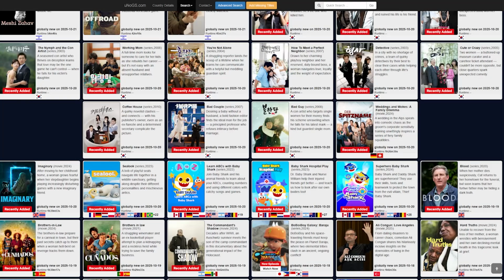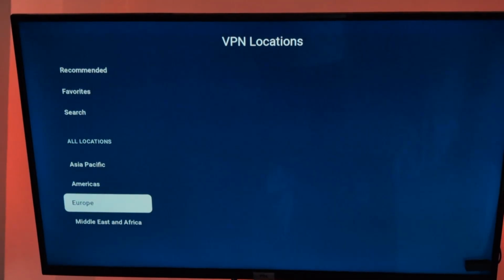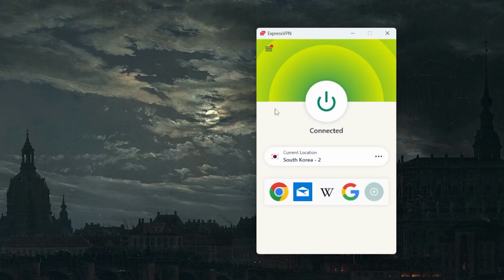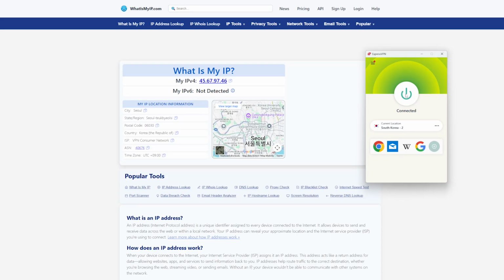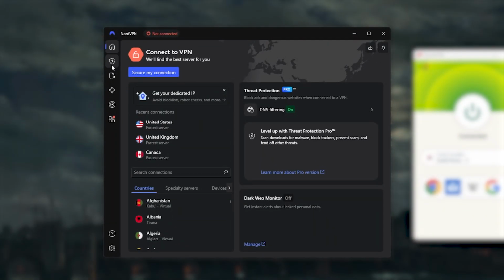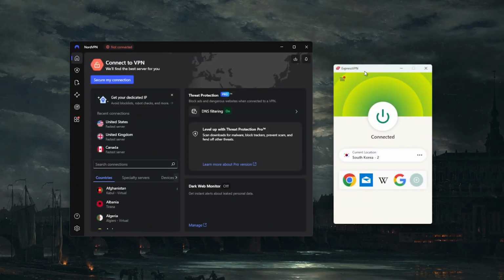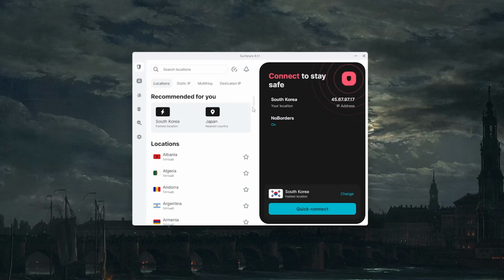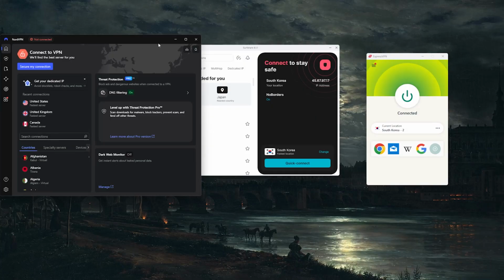Best VPN For Firestick: Secure Your Entire Fire TV Stick within Minutes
💣 SPECIAL VPN DISCOUNTS ARE FOUND IN PINNED COMMENT 💣

VPNs for Firestick: Why You Need One

Using a VPN with your Amazon Firestick is essential for unlocking a world of streaming possibilities. Without a VPN, you’re limited to the content available in your region, which can be quite restrictive. Installing a VPN allows you to access various streaming libraries and services that may be exclusive to certain locations, like Disney Hotstar in India.

How to Install a VPN on Your Firestick

Installing a VPN on your Firestick is straightforward and can be done in a couple of ways. The first method involves downloading a VPN app directly from the Firestick settings after enabling "apps from unknown sources." Once installed, simply log in and connect to your preferred server. Alternatively, for broader coverage across all your devices, consider installing the VPN on your router.

Top VPN Picks for Firestick

For the best Firestick experience, I recommend ExpressVPN, NordVPN, and Surfshark. Each offers unique benefits tailored to different needs. ExpressVPN is perfect for users prioritizing security and ease of use, featuring a verified no-logs policy and over 3,000 servers worldwide.

Hope you enjoyed my Best VPN For Firestick: Secure Your Entire Fire TV Stick within Minutes Video.